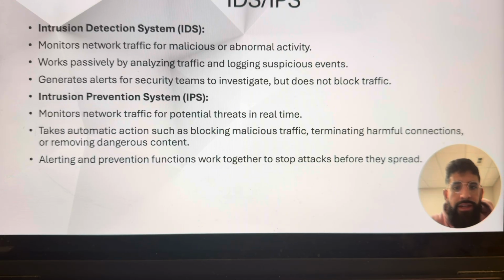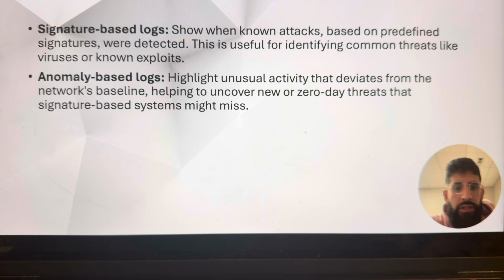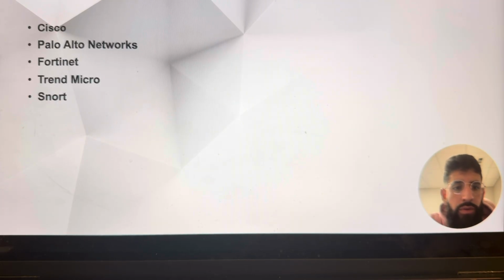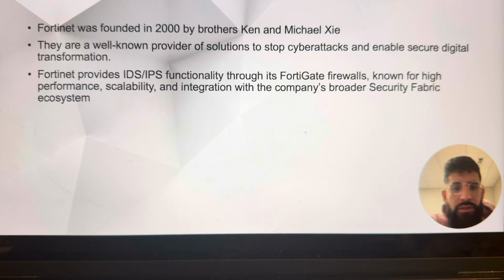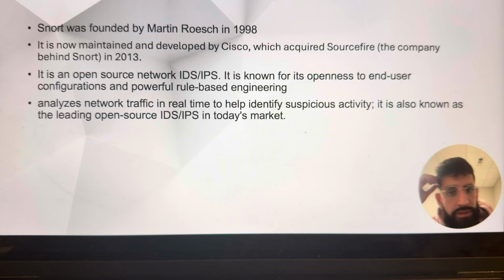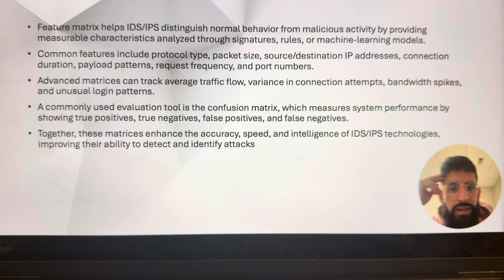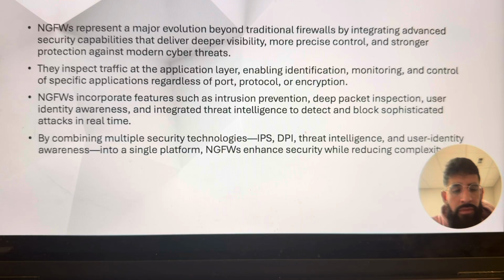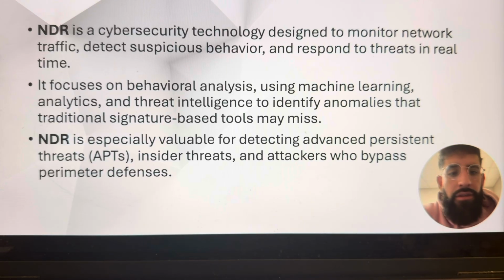Cist2612 Computer Forensics Project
Intrusion Detection and Prevention Systems